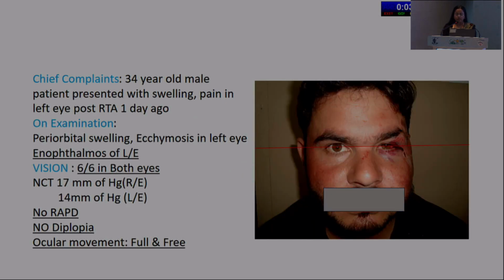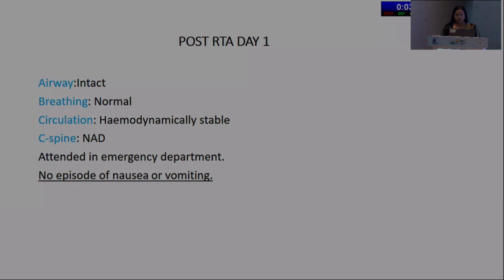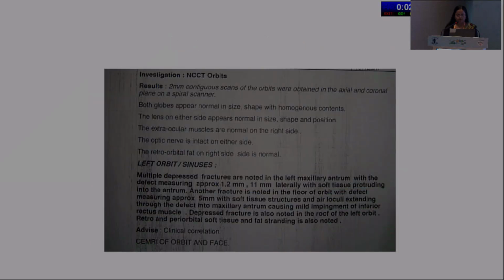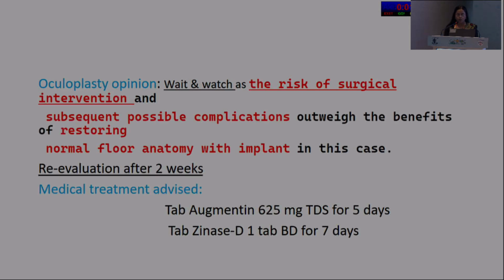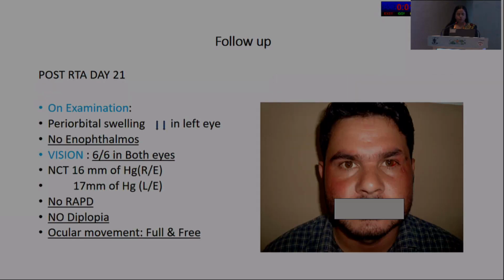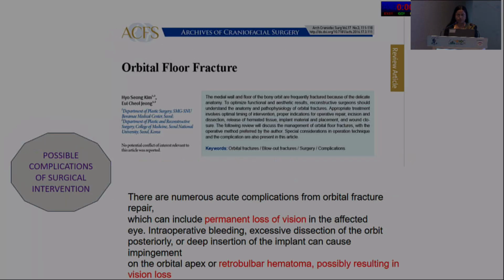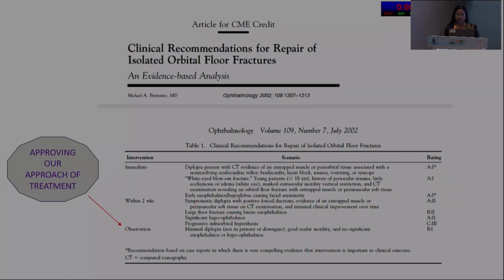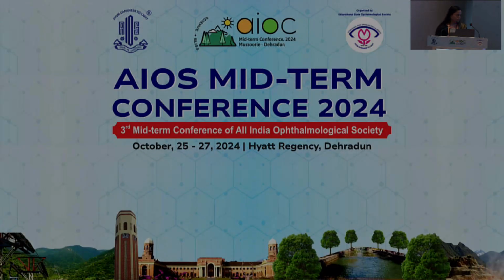AIOCMT3 2024 GP47 topic Prof Dr Shalini Kumari Orbital floor fracture myriad